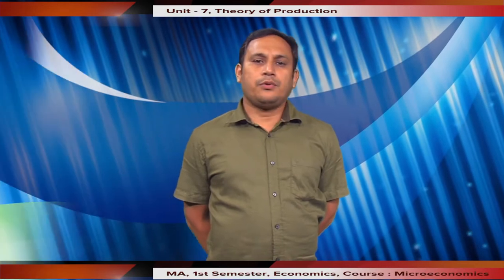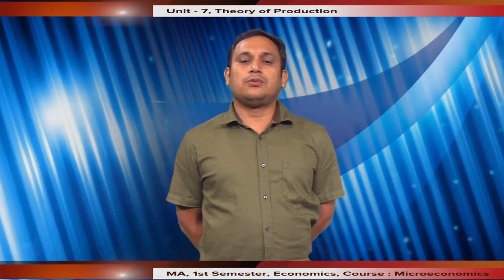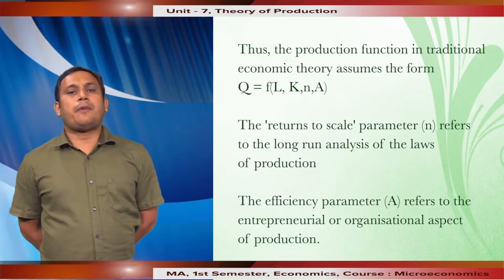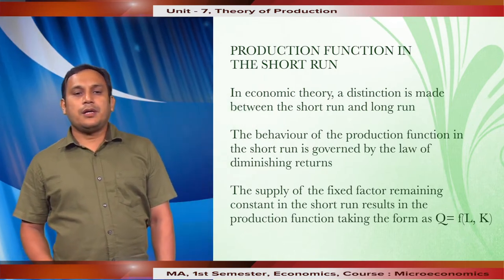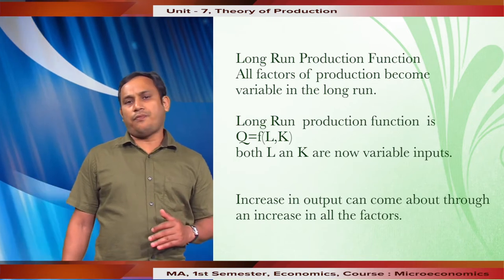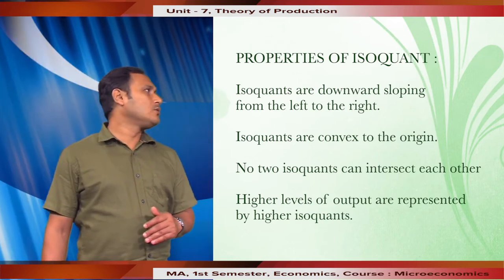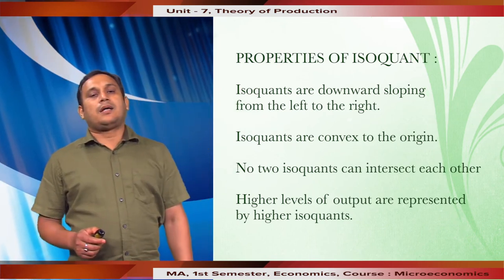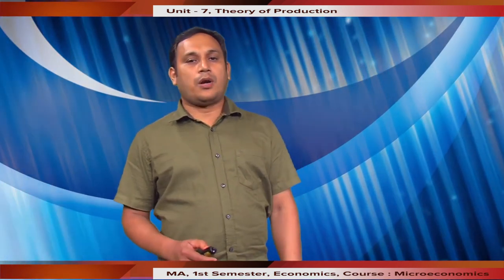MA, 1st Semester, Economics, Course : Microeconomics, Unit - 7, Theory of Production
Presented by Dr. Parag Dutta, Associate Professor, SURYA KUMAR BHUYAN SCHOOL OF SOCIAL SCIENCES, KKHSOU. Edited by H Mout.